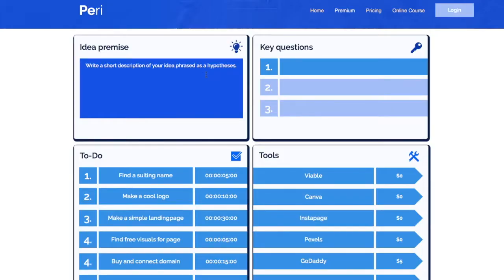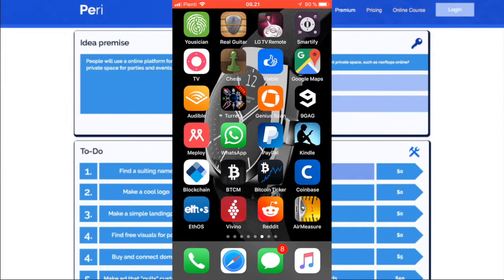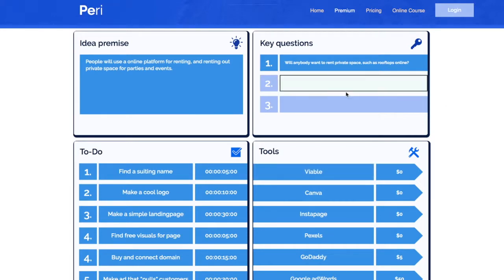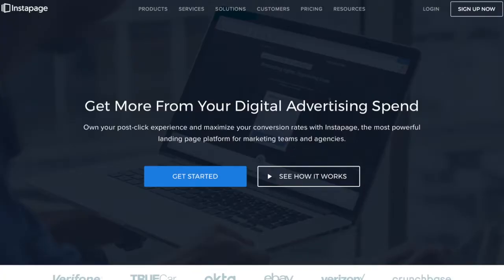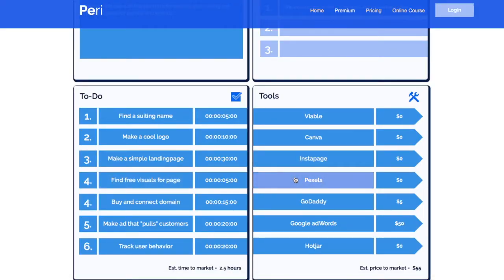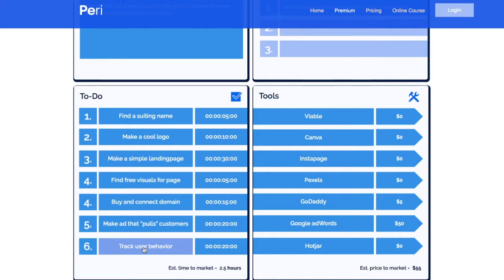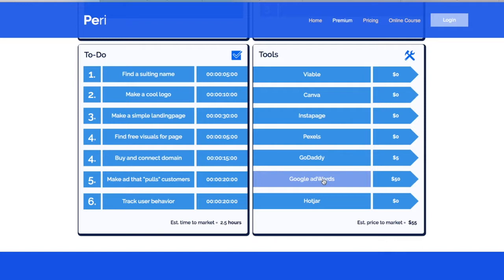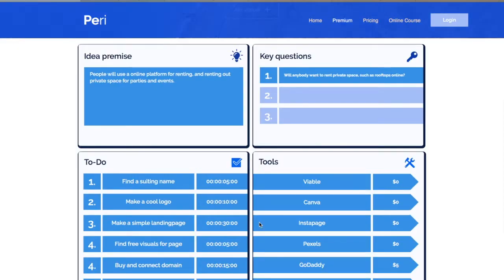RoofDing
Pretotyping timelapse